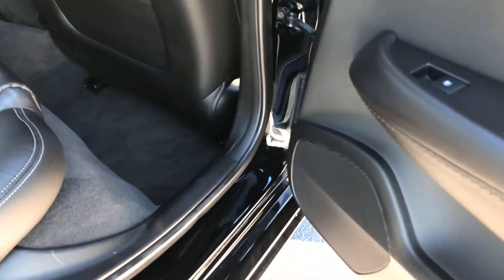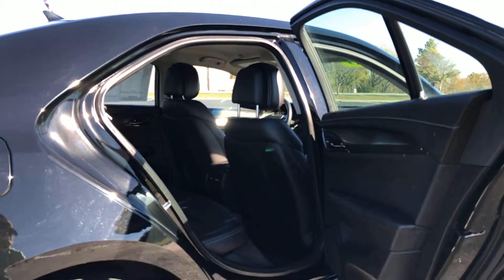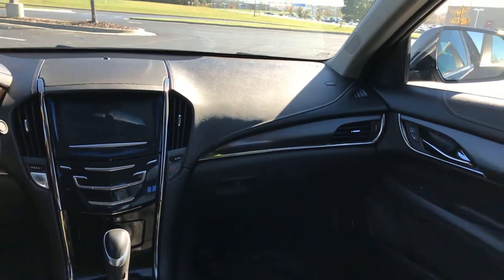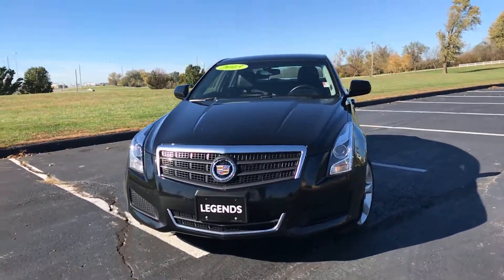2013 Cadillac ATS-4 (TU69798B)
2013 Cadillac ATS-4 (TU69798B)